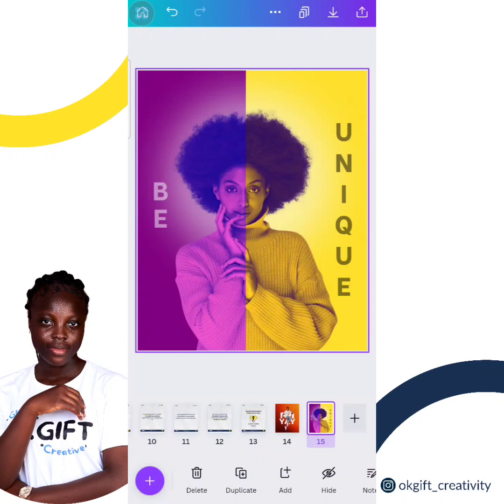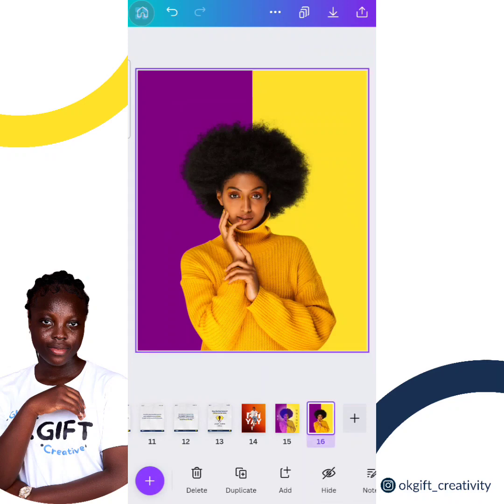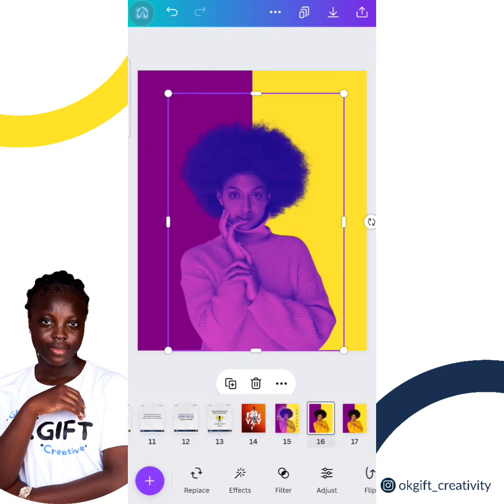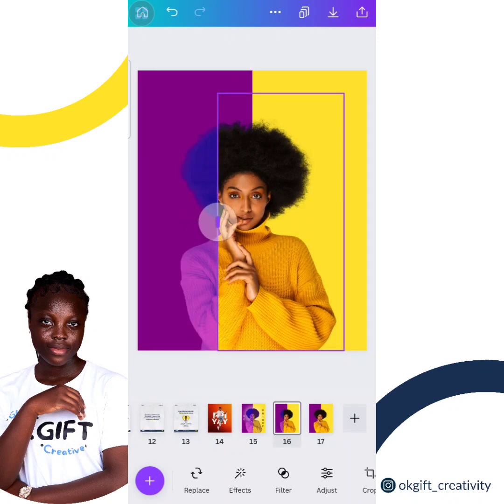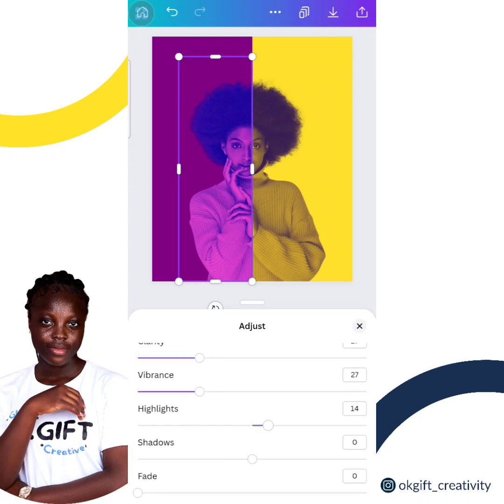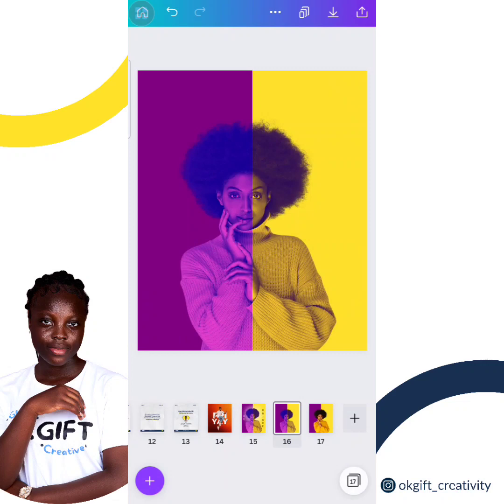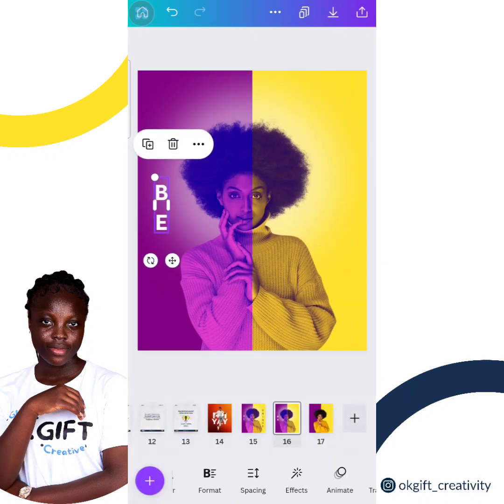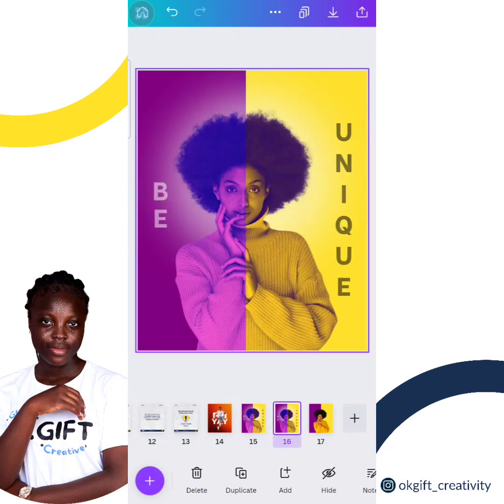Mind Blowing Design with Duotone Effect on Canva🤯🤯💥